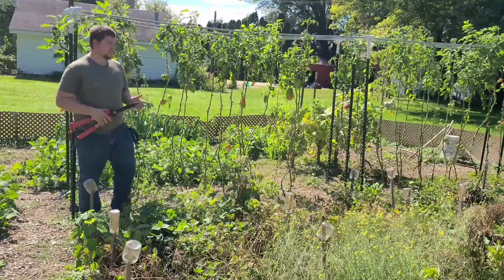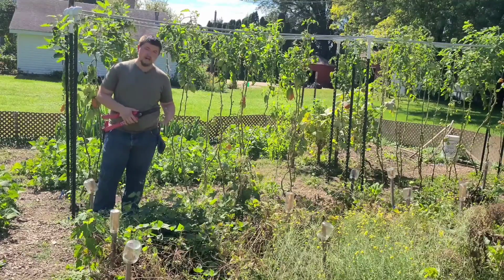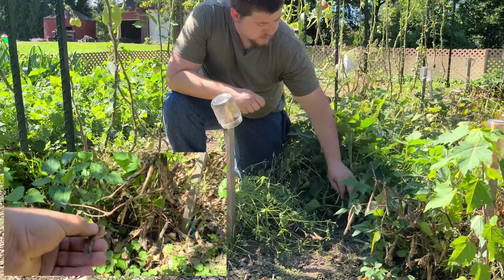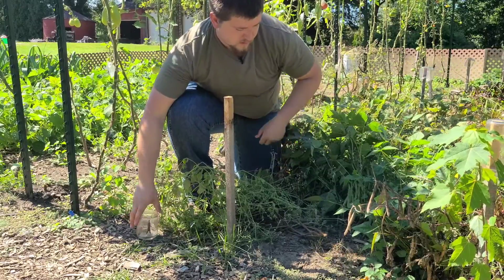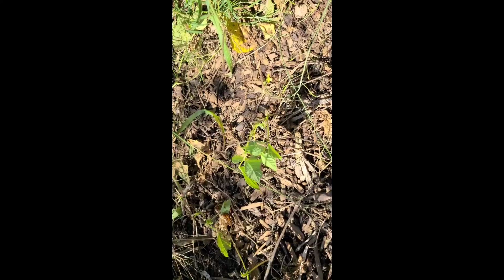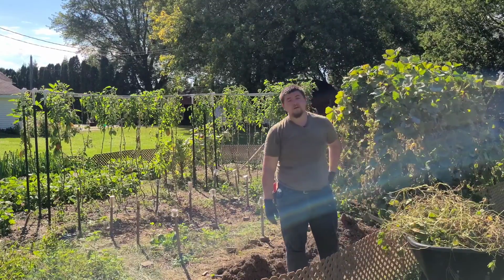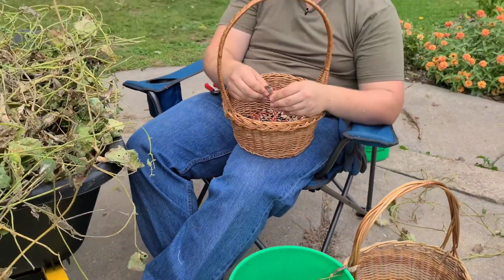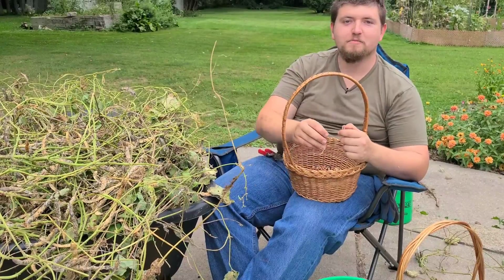Dry Beans Need Picking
Our kidney, pinto, and black turtle beans were ready to pick. The plants were dying and the pods were all dry. We are going to enjoy eating them through the winter in soups and chilis.